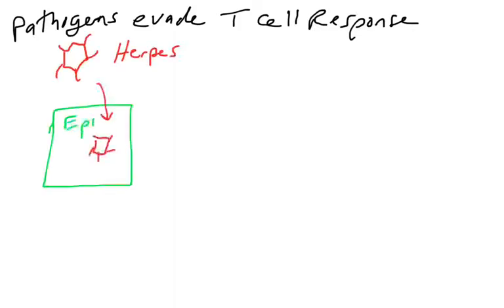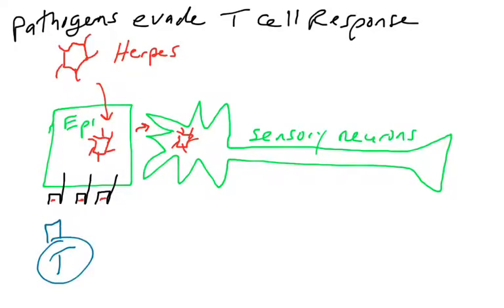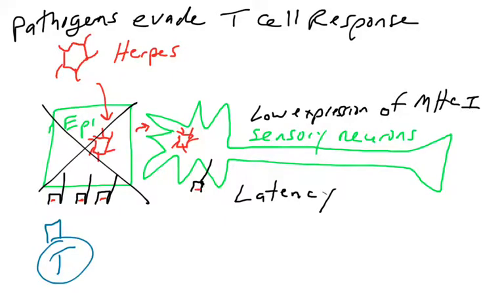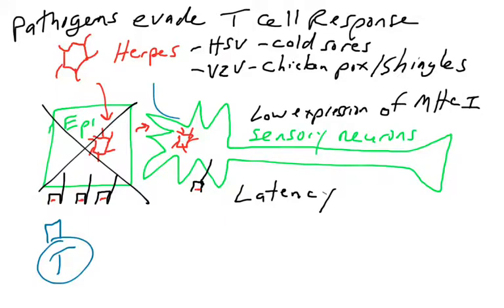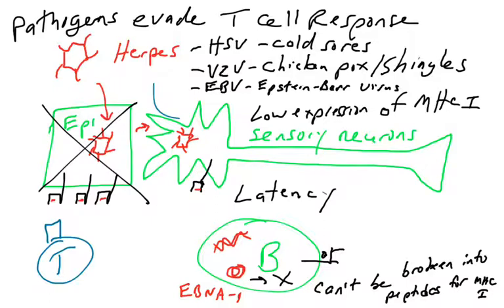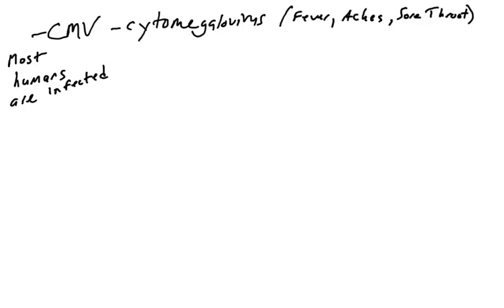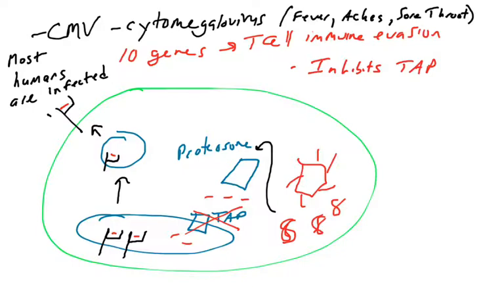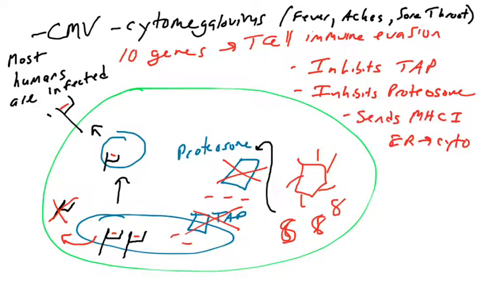Pathogens evade T cell response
This video covers mechanisms by which herpes viruses (HSV, VSV, EBV, CMV) evade T cells.